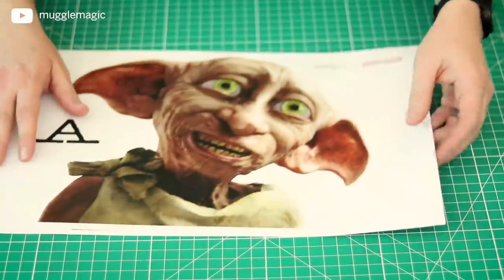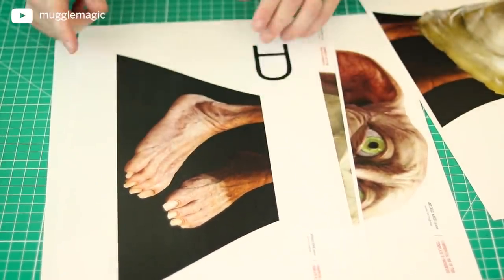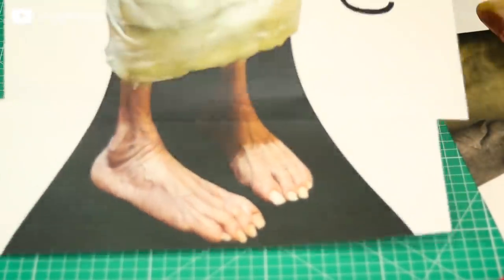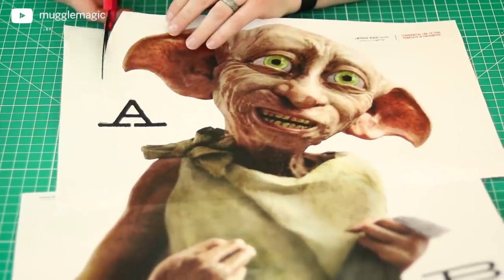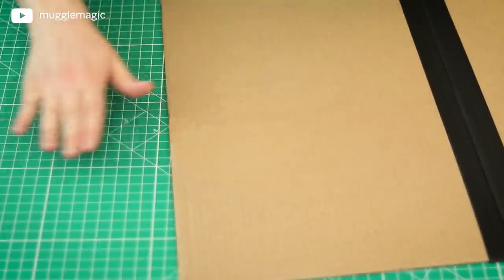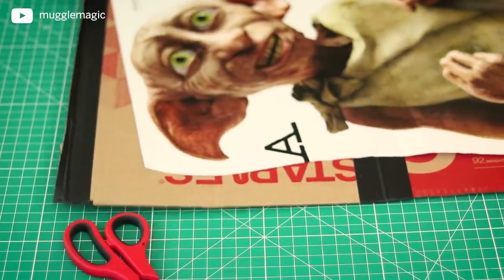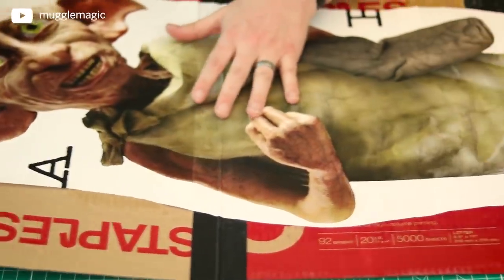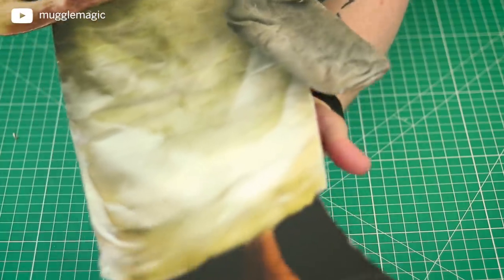Life-Size Dobby Cardboard Cutout - Harry Potter DIY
In this Harry Potter DIY video we'll be making a lifesize Dobby cardboard cutout. Enjoy!

LOVE MUGGLE MAGIC?

SUPPLIES
Hot Glue Gun
Hot Glue
Glue Stick
Random Cardboard

MY PRINTER
Laser Printer:
Inkjet Printer:

MUGGLE MAGIC MERCH!

SEND ME MAIL
Muggle Magic
United States